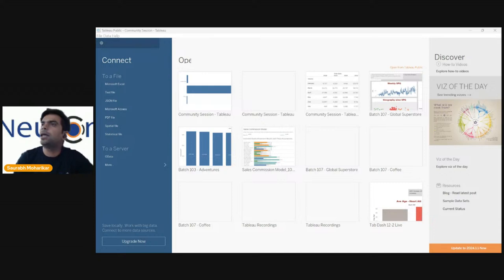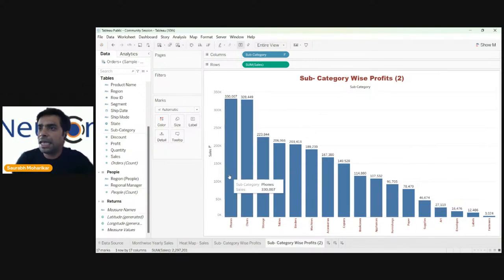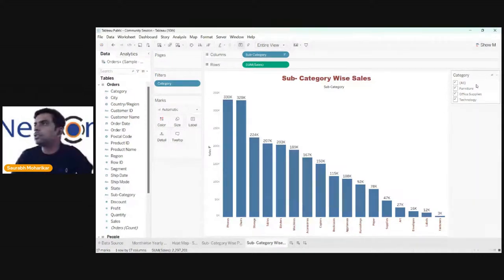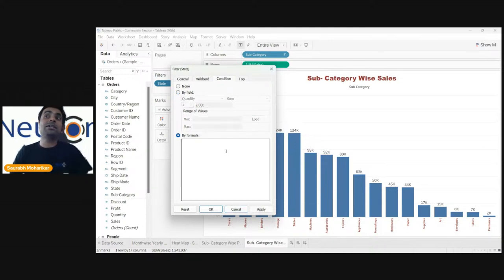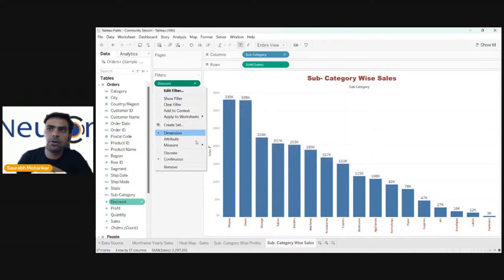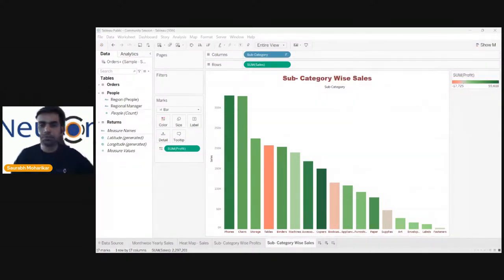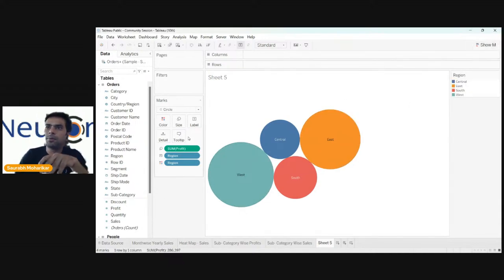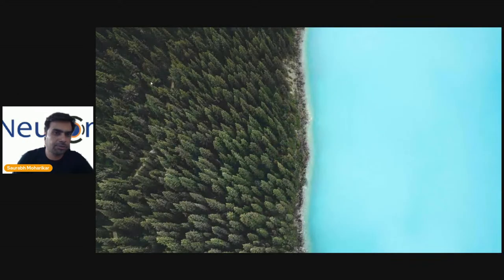Magic of Filter, ShowMe and Marks in Tableau| iNeuron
Welcome to our Tableau tutorial series where we explore the magic of Filter, ShowMe, and Marks!

In this session, we delve deep into these powerful features of Tableau and learn how to leverage them to create stunning visualizations.

Filters allow you to control the data displayed in your visualization, providing interactivity and flexibility to your dashboards. We'll show you how to create various types of filters, including categorical filters, date filters, and range filters, and demonstrate how to use them effectively to drill down into your data.

The ShowMe feature in Tableau is a powerful tool for quickly generating different types of visualizations based on your data. We'll walk you through the ShowMe options and show you how to choose the right visualization type for your data to effectively communicate your insights.

Marks play a crucial role in Tableau visualizations, allowing you to control the appearance and behavior of individual data points. We'll explore different types of marks, such as circles, squares, and lines, and demonstrate how to customize them to highlight important trends and patterns in your data.

Whether you're a beginner or an experienced Tableau user, this video has something for everyone. By the end of this session you'll have the knowledge and skills to harness the full power of Filter, ShowMe, and Marks in Tableau to create dynamic and impactful visualisations.

Don't miss out on this opportunity to elevate your Tableau skills and impress your audience with stunning dashboards.